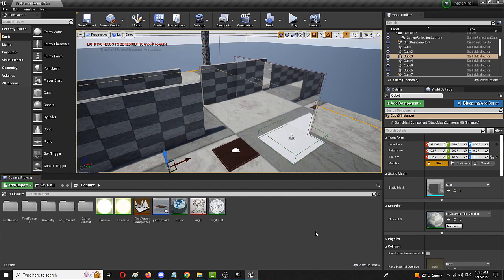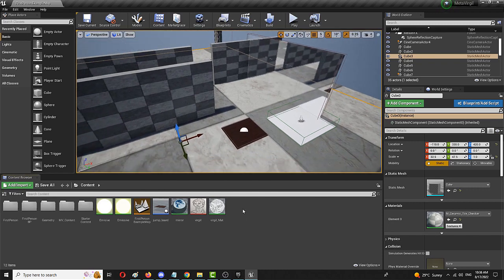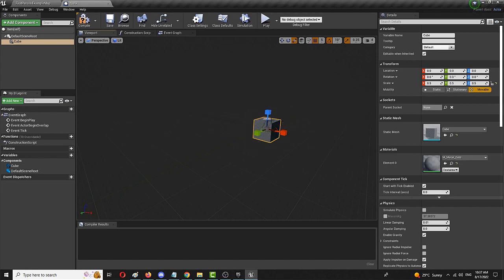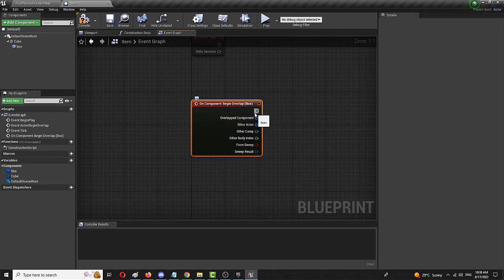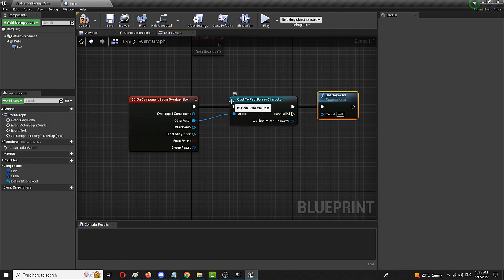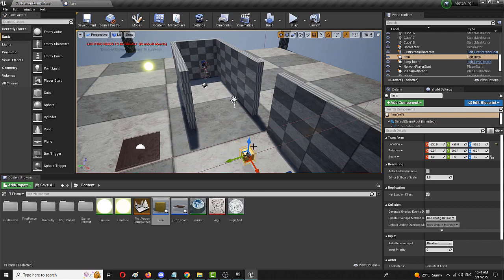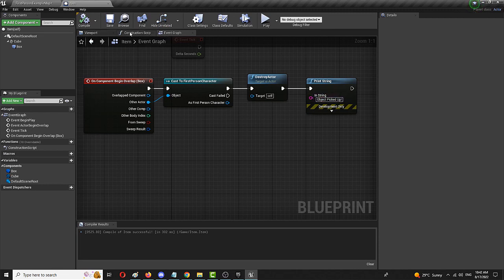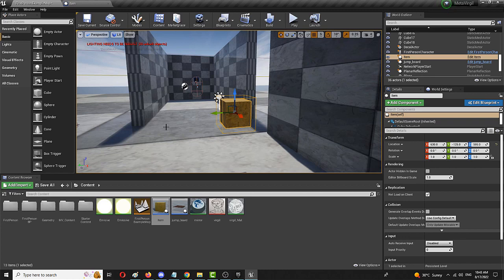How to Create the Simples Pick Up Object Blueprint in Unreal Engine - UE Beginner Tutorial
Hey and thanks for checking out this UE beginner tutorial on how to create the simplest Unreal Engine pick up item blueprint. It goes without saying that this is one of the core gameplay mechanics in game development, so this Unreal Engine pick up object video should show you the easiest way to do it.

It includes setting up object collisions, followed by the process of connecting several simple blueprint nodes. That is how you can then create more complex Unreal Engine object interaction or anything else your level might need, all built on top of this simple principle for item pickup.